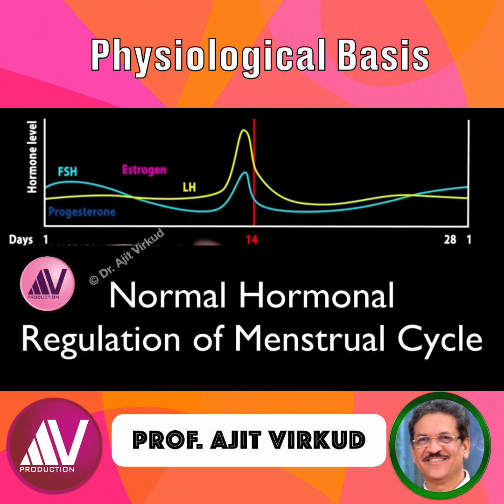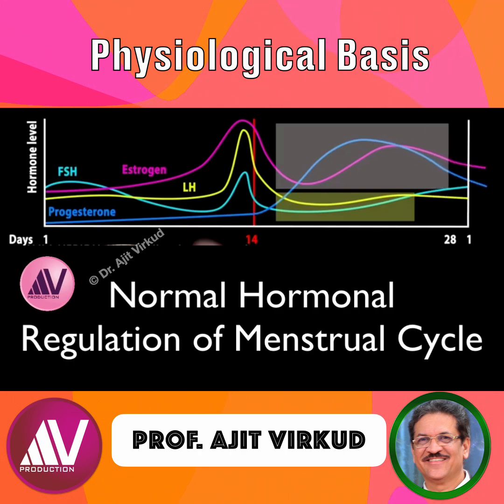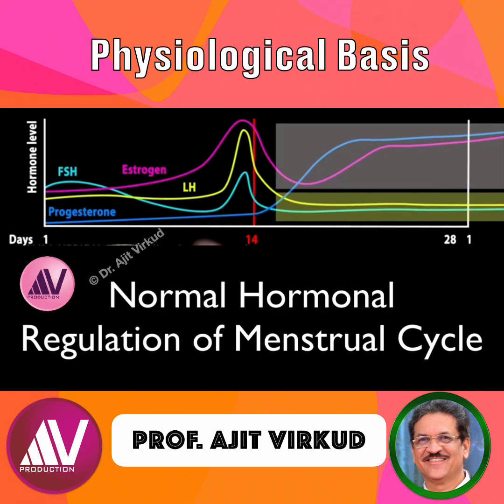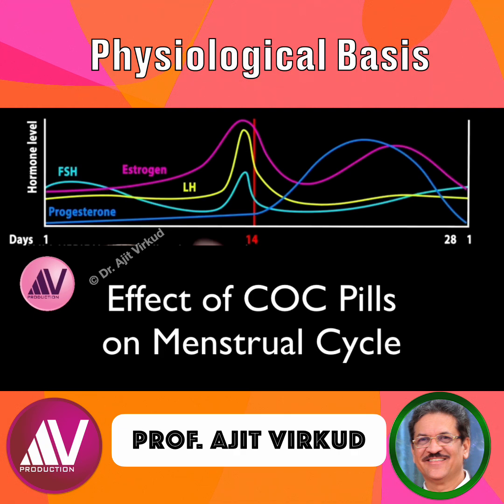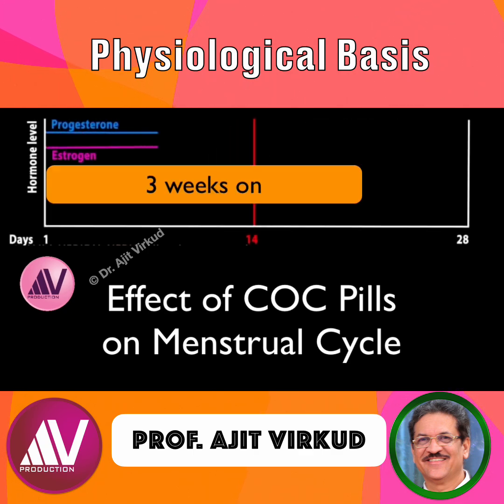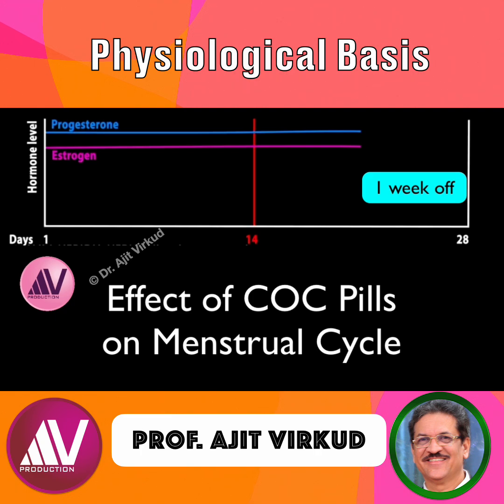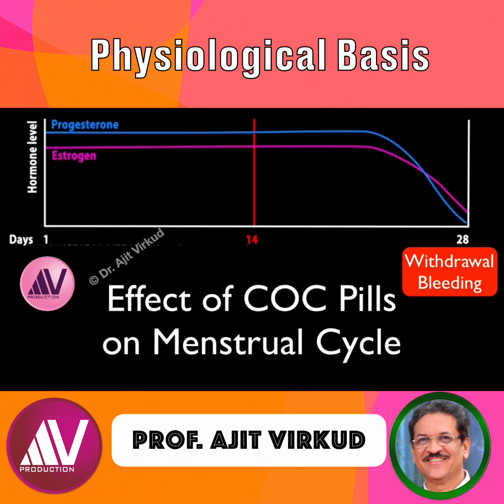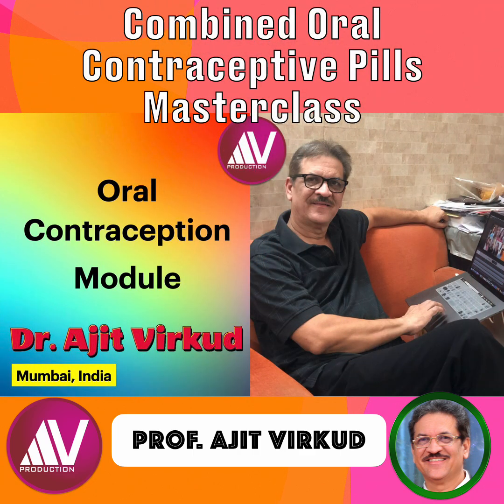Birth Control Pils Mechanism of Action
This short video illustrates the physiological basis for MOA of Combined Oral Contraceptive Pills